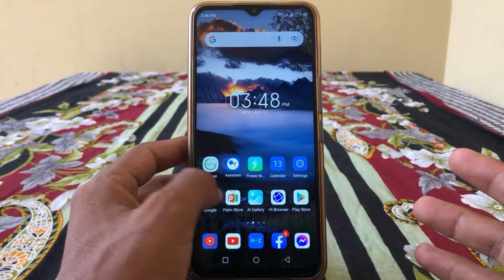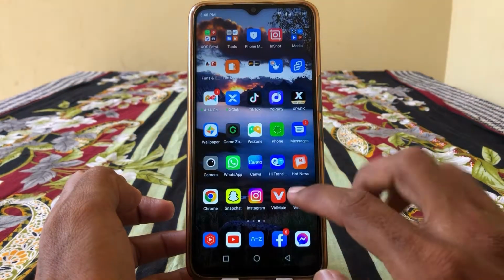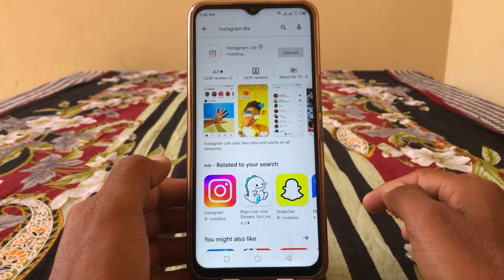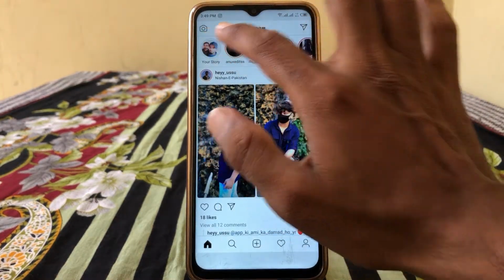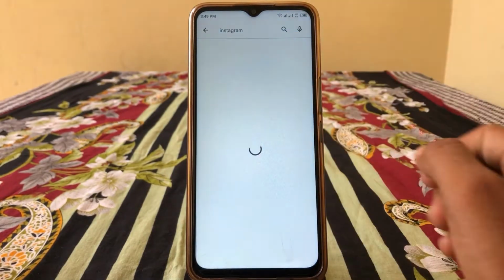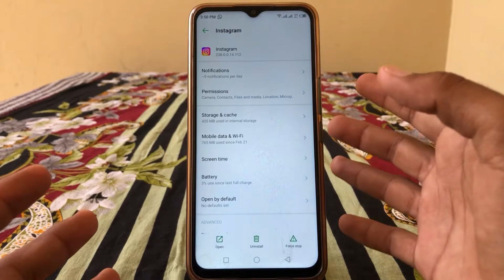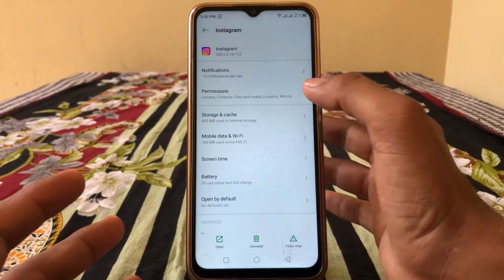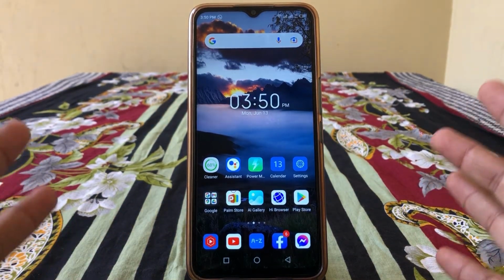Instagram Close Friends Story Views Not Showing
Hi Everyone Well Come to My Channel. In this video I gonna Show you " How to Fix Instagram Close Friends Story Views Not Showing " on Your iPhone and Android Phone .